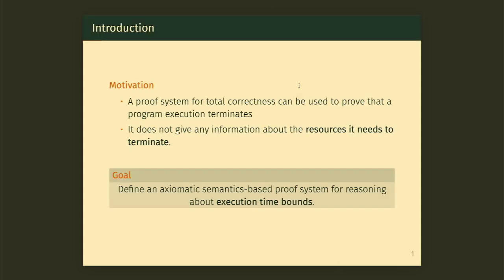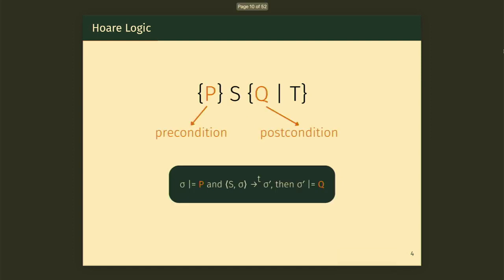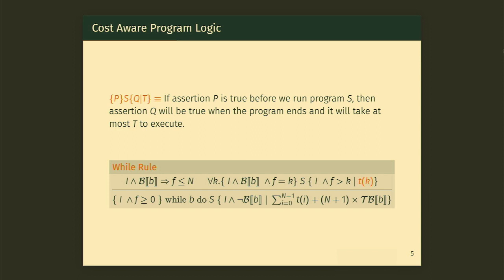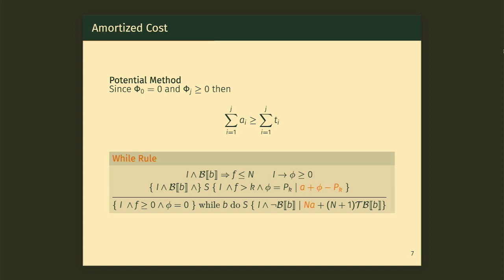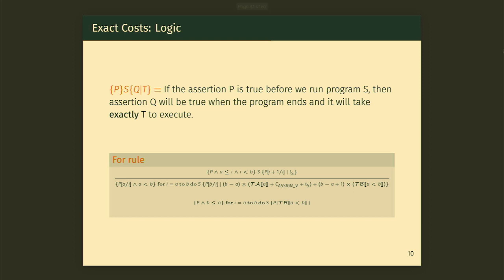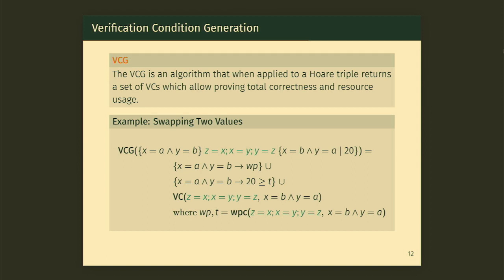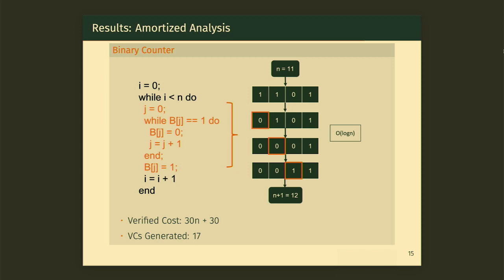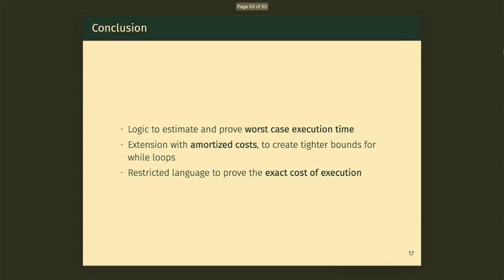[PADL'23] Execution Time Program Verification With Tight Bounds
Ana Carolina Silva, Manuel Barbosa, Mario Florido

This paper presents a proof system for reasoning about execution time bounds for a core imperative programming language. Proof systems are defined for three different scenarios: approximations of the worst-case execution time, exact time reasoning, and less pessimistic execution time estimation using amortized analysis. We define a Hoare logic for the three cases and prove its soundness with respect to an annotated cost-aware operational semantics. Finally, we define a verification conditions (VC) generator that generates the goals needed to prove program correctness, cost, and termination. Those goals are then sent to the Easycrypt toolset for validation. The practicality of the proof system is demonstrated with an implementation in OCaml of the different modules needed to apply it to example programs. Our case studies are motivated by real-time and cryptographic software.